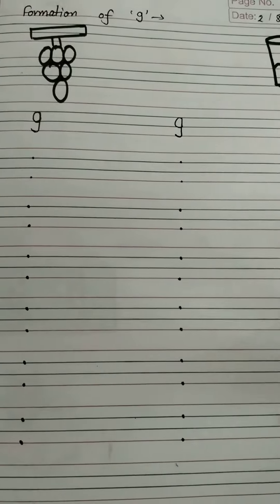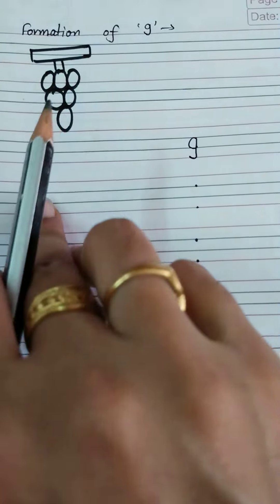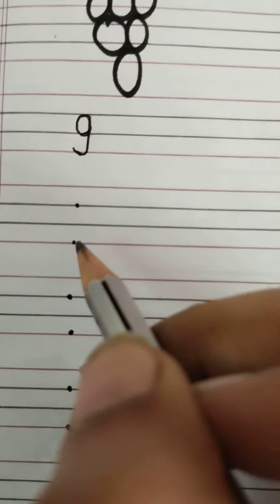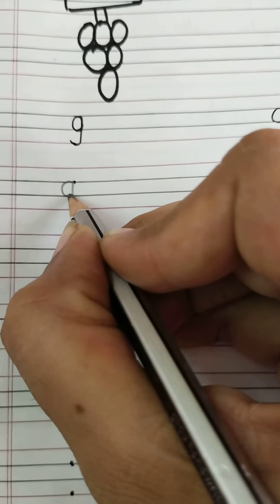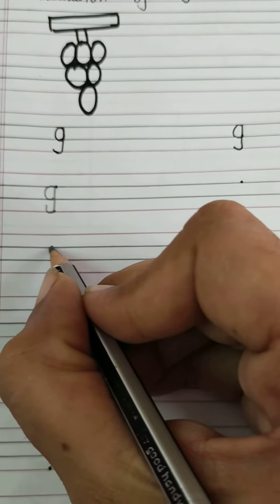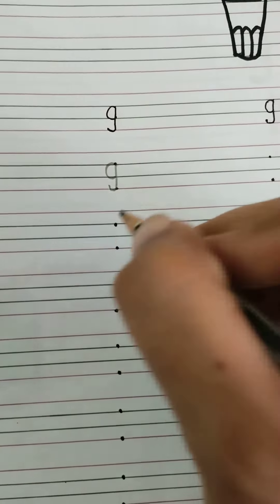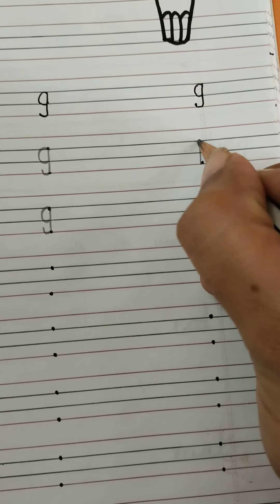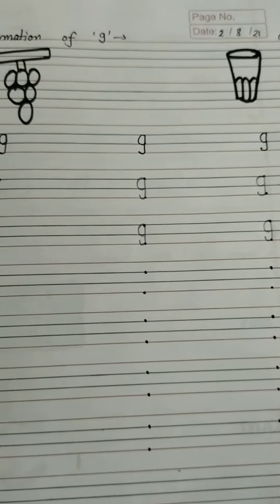Formation of letter "g"